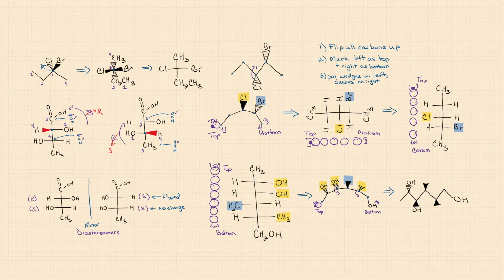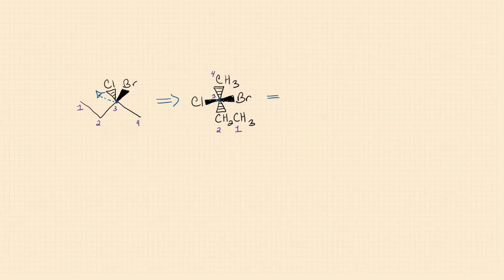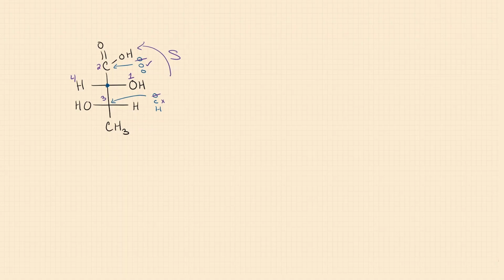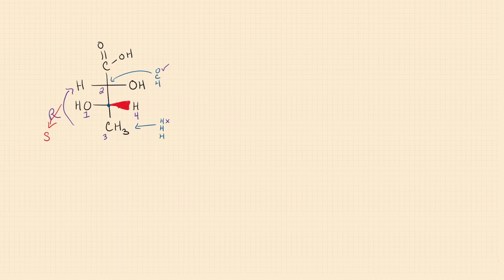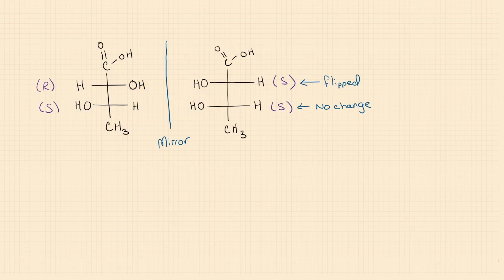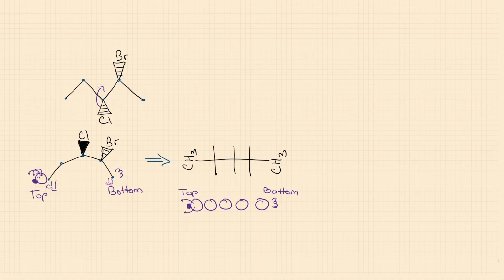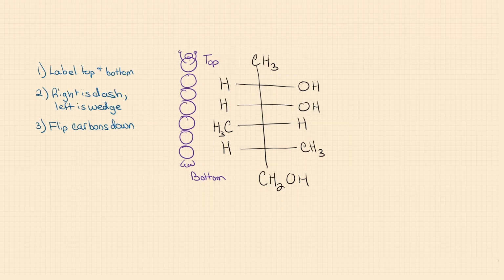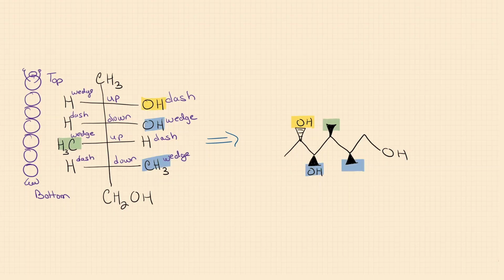How to Draw Fischer Projections from Bondline Structures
How to draw Fischer projections, their R and S configuration, and convert them to bond line structures. Helpful for MCAT, DAT, OAT, and ACS exam prep.